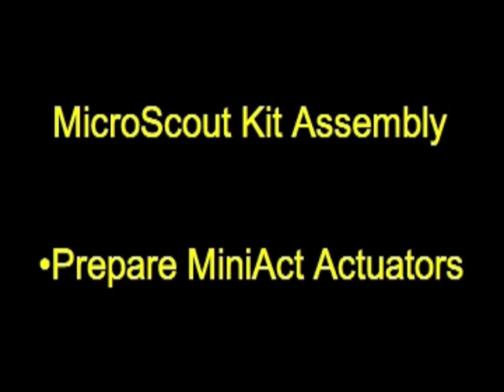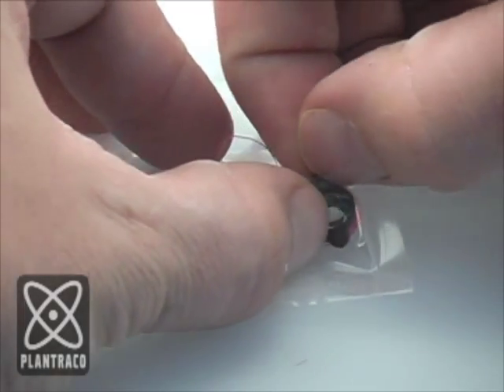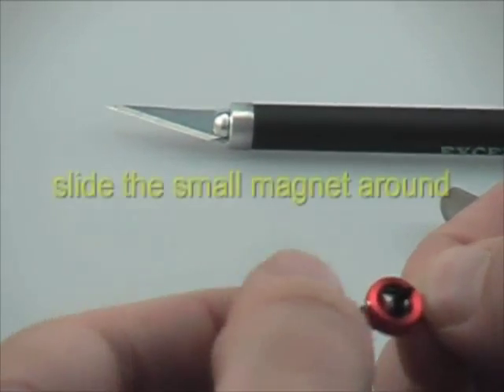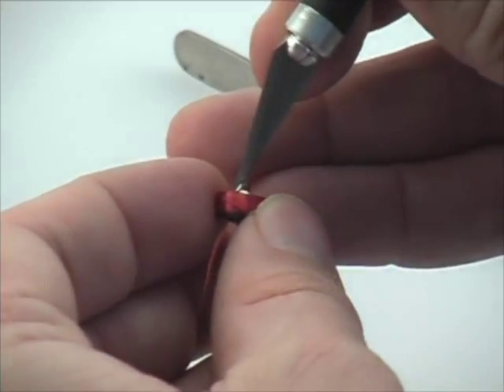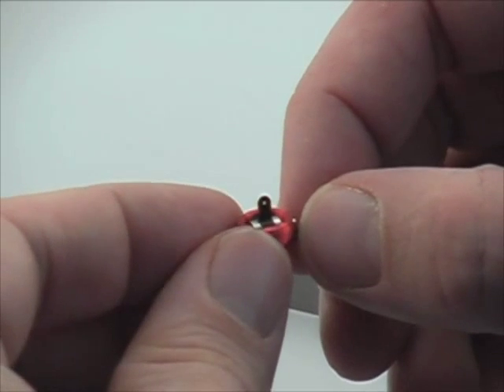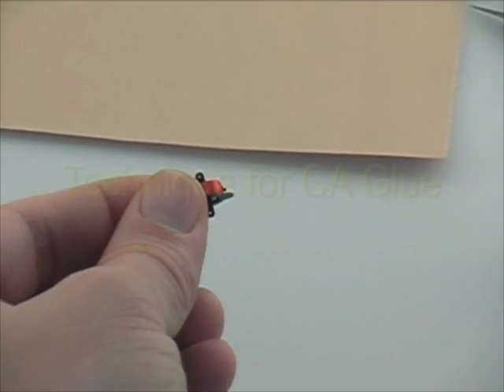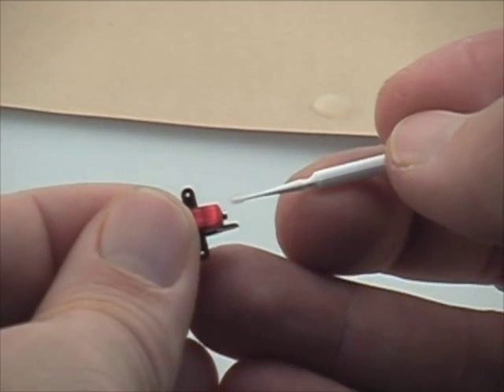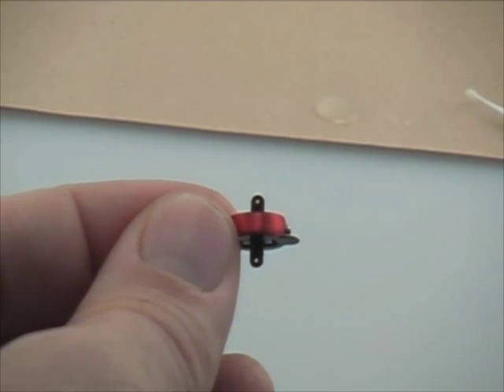MicroFlight episode 4 - Prepare Magnetic Actuators (updated)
Microflight Podcast episode 4 shows how to prep up Plantraco MiniAct magnetic actuators for installation in the MicroScout Kit.  Add the centering magnets and learn how they work. See how it is done, and you'll have the confidence to try it yourself! R/C model aircraft you can build up in no time.